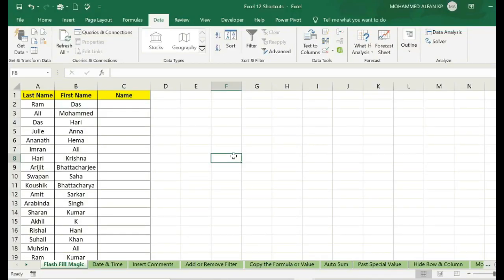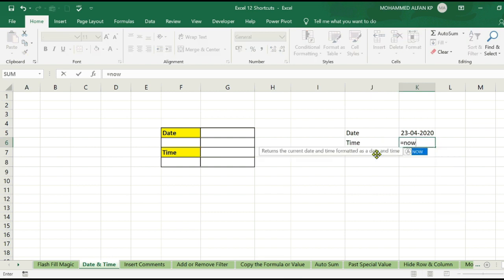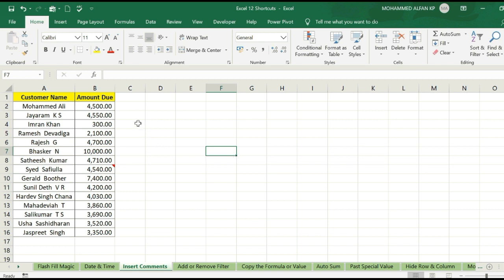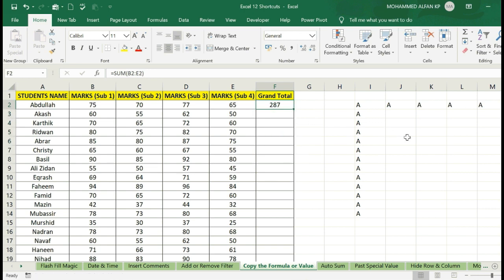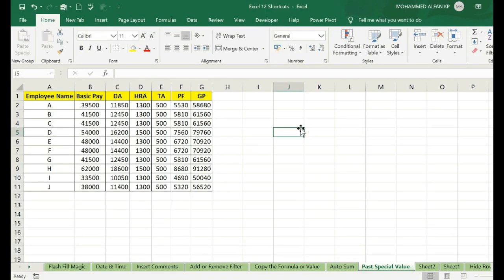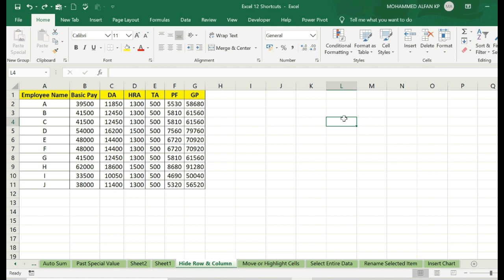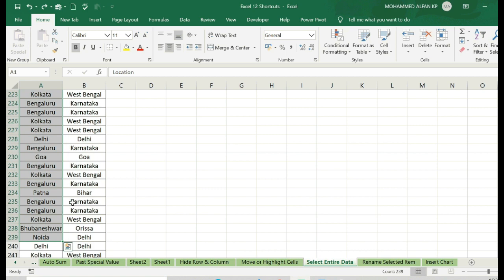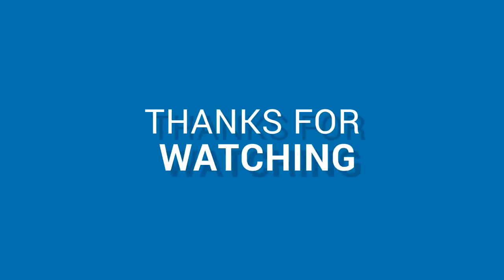Top Excel Keyboard Shortcut Keys || എക്സൽ മലയാളം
In this video session you can learn the Coolest and Top 12 Shortcut Keys in Excel Malayalam to Accelerate your work, which support for all the versions of Microsoft Excel like 2003, 2007, 2010, 2013, 2016 and 2019.

It is Microsoft Excel Keyboard shortcut key Malayalam Tutorial to Learn Excel for Beginners and also its very much useful for all other competition exams. Excel in Most Important software of MS Office Package used for office automation system.

The Excel shortcuts we cover are:

1. Flash Fill Magic
2. Date & Time
3. Insert Comments
4. Add/Remove Filter
5. Copy the Formula/Value (Down & Right)
6. Auto Sum
7. Past Special Value
8. Hide Row & Column
9. Move/Highlight Cells
10. Select Entire Data
11. Rename the selected item
12. Insert Chart

Twitter shortcuts in excel എക്സൽ മലയാളം excel shortcuts malayalam excel shortcut keys in malayalam skills to succeed by alfan മലയാളം ട്യൂട്ടോറിയൽ